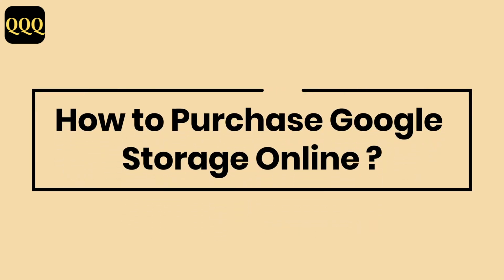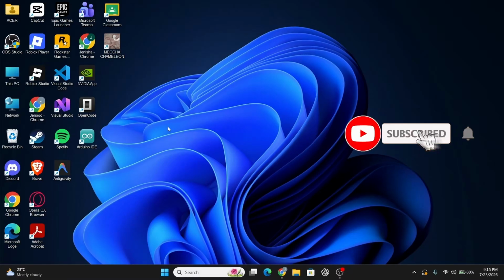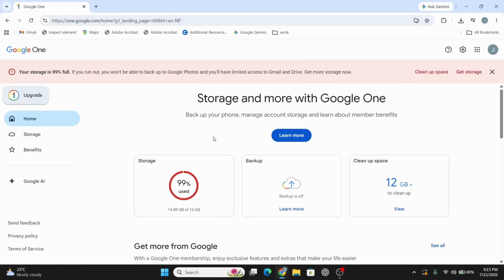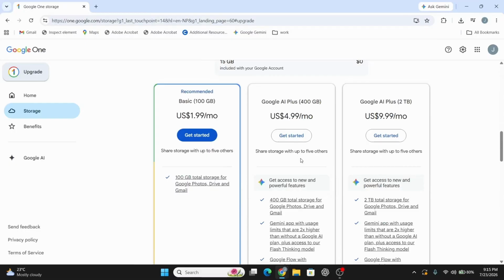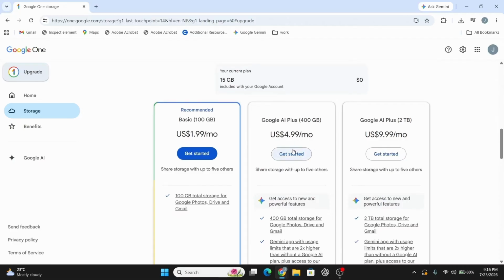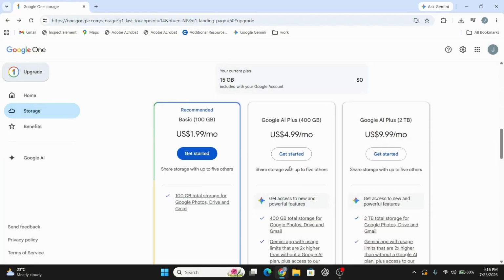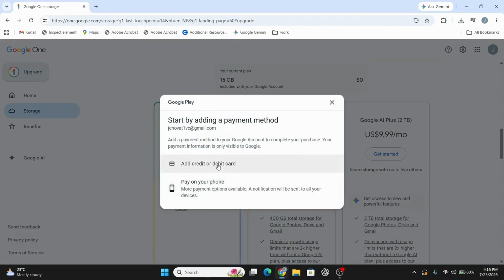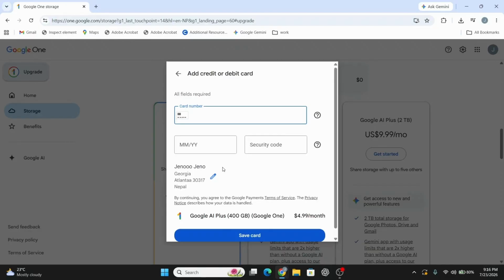How to Purchase Google Storage Online ?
How to Purchase Google Storage Online ?: Welcome to our step-by-step guide on "How to Purchase Google Storage Online!" If you're running out of storage in your Google account and need more space for Google Drive, Gmail, or Google Photos, this video is for you. In this tutorial, we'll show you how to purchase Google storage online, upgrade your Google One storage plan, choose the right storage option, and complete your purchase in just a few simple steps. Whether you're using a computer, Android, or iPhone, this guide will help you increase your Google cloud storage quickly and easily.

In this video, we will show:
How to buy Google One storage
How to upgrade Google Drive storage
How to increase Google account storage
How to choose a Google One storage plan

What you'll learn:
How do I purchase Google storage online?
How to upgrade my Google One storage plan?
How do I buy more Google Drive storage?
Can I increase storage for Gmail and Google Photos?
How to pay for Google cloud storage online?